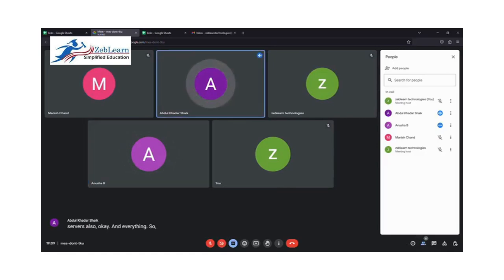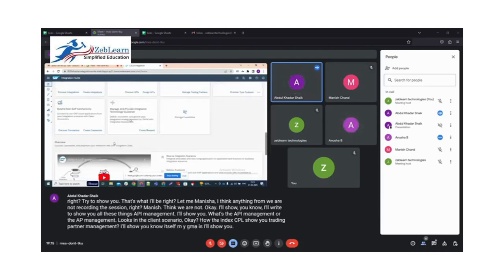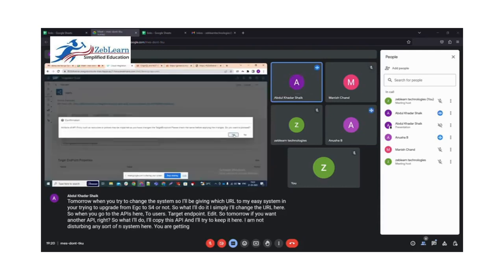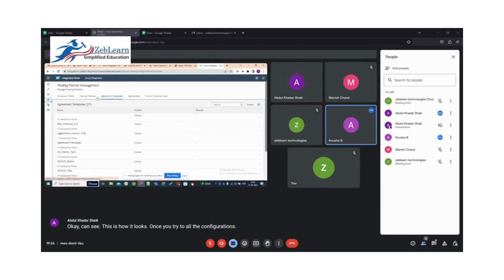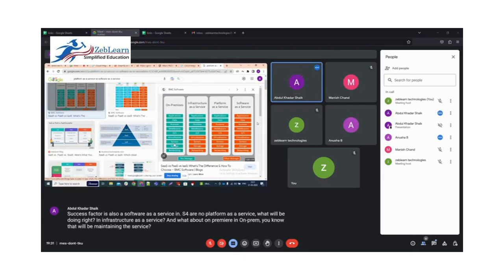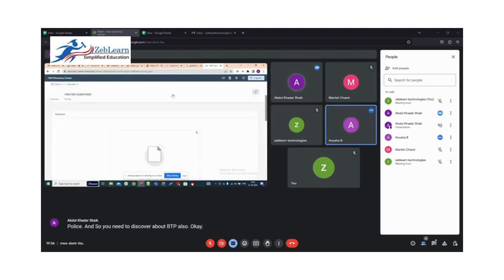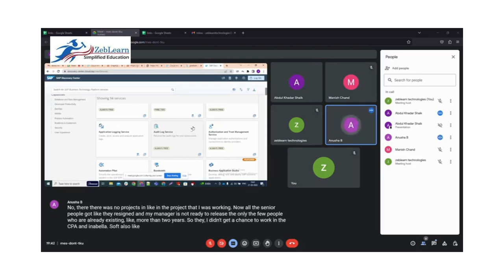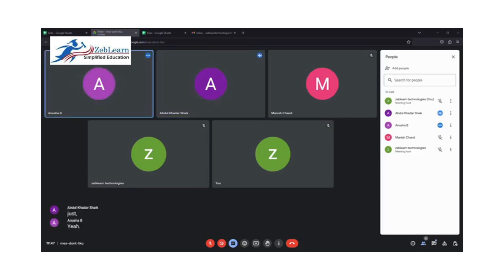SAP CPI English 1 by Zeblearnindia com Demo Video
Welcome to Zeblearnindia.com's demo video on SAP Cloud Platform Integration (CPI). In this in-depth demonstration, we explore the powerful capabilities of SAP CPI, guiding you through seamless integration of applications, data, and processes across diverse cloud and on-premise systems.

About Zeblearnindia.com:
Zeblearnindia.com offers premium online training and resources for SAP CPI and other cutting-edge enterprise solutions. Our expert instructors provide hands-on training designed to equip you with the skills needed for real-world integration challenges and career advancement.